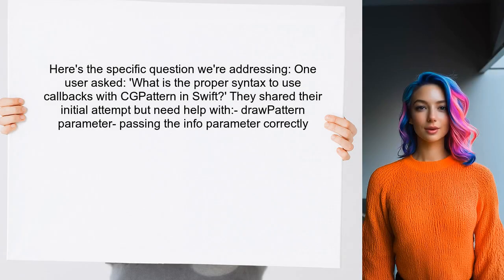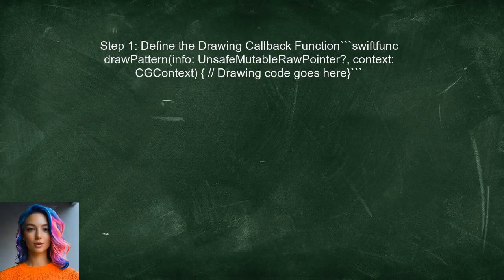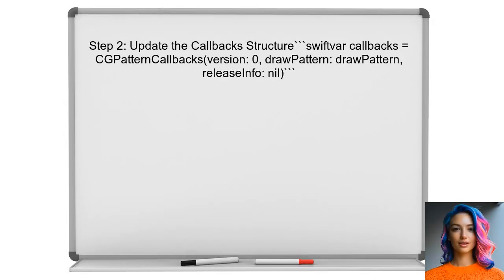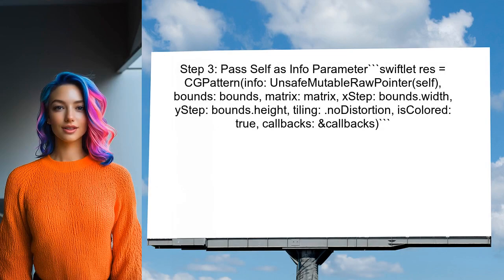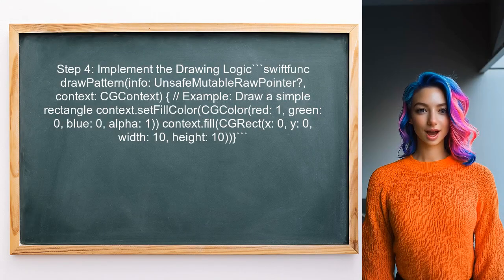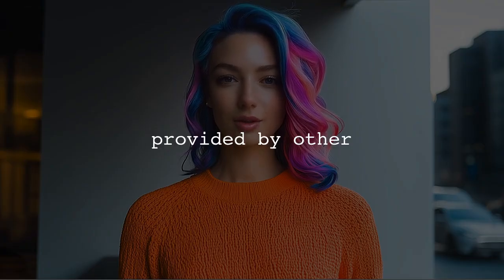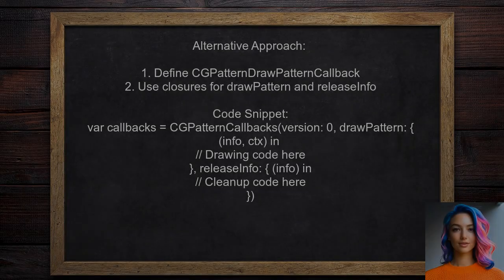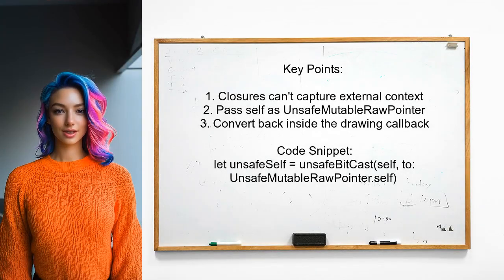Swift 3 CGPattern Callback Issues: Troubleshooting and Solutions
In this video, we dive into the complexities of using CGPattern in Swift 3, focusing on the callback issues that developers often encounter. Whether you're a seasoned programmer or just starting out, understanding these challenges is crucial for creating seamless graphics in your applications. Join us as we troubleshoot common problems and explore effective solutions to enhance your coding experience.

Today's Topic: Swift 3 CGPattern Callback Issues: Troubleshooting and Solutions

Related to